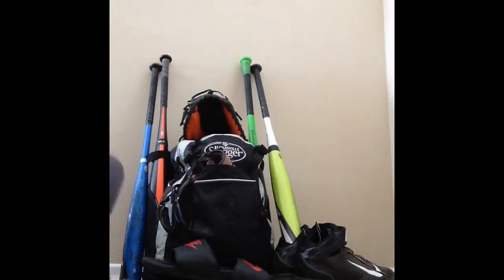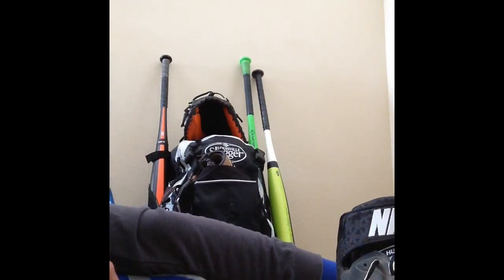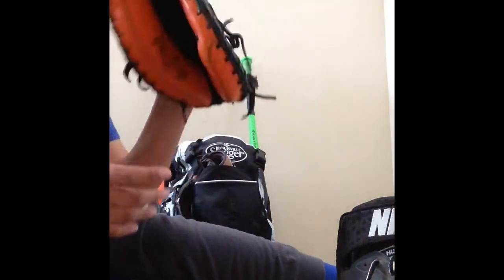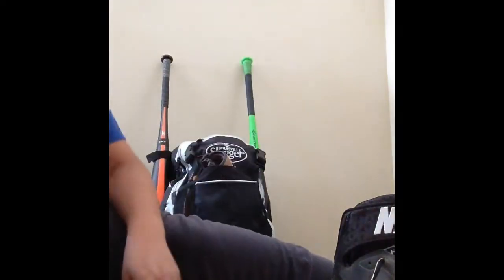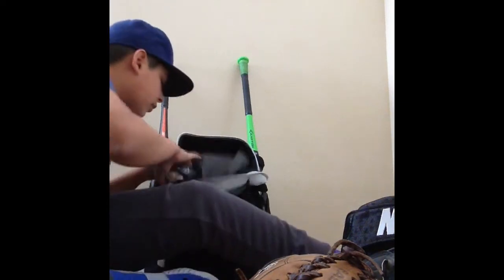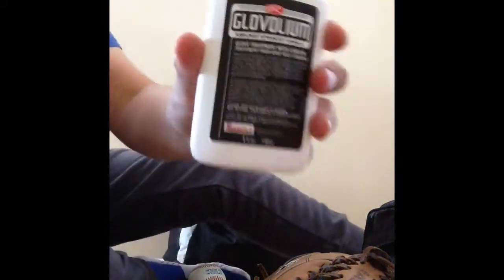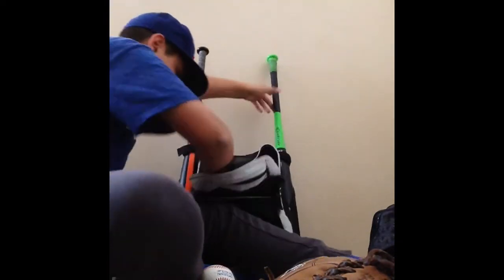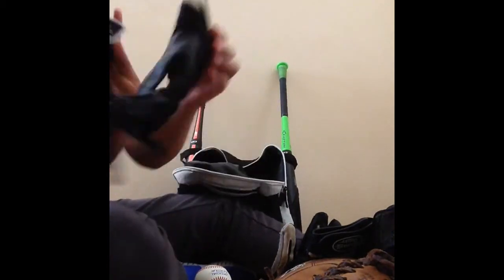What's In My Baseball Bag (2016)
Comment what gear you guys like!